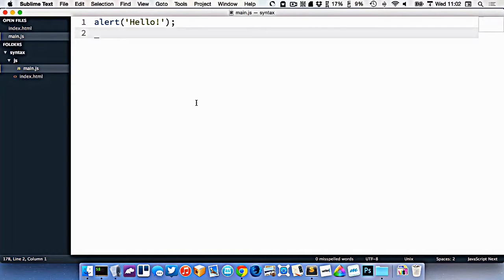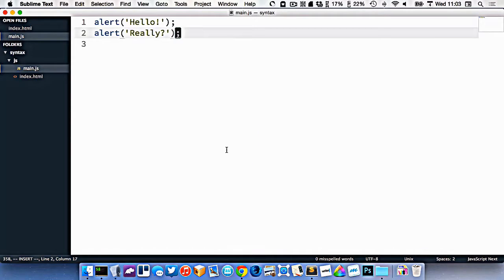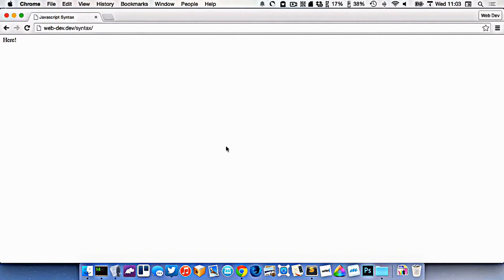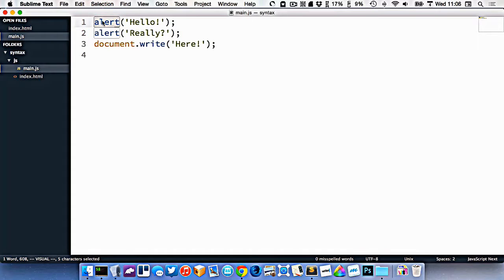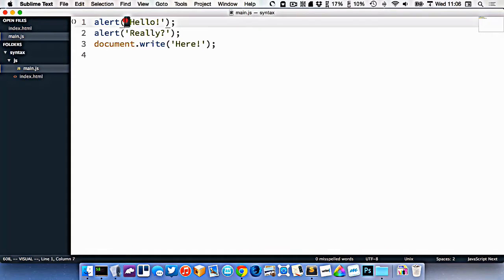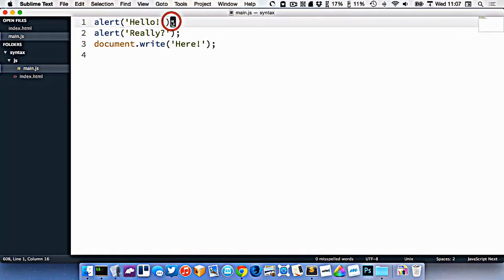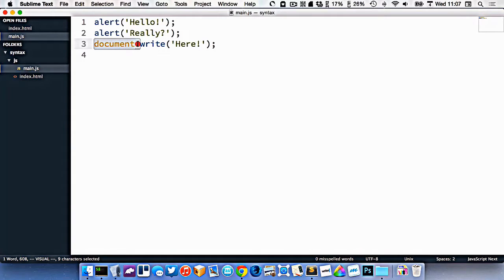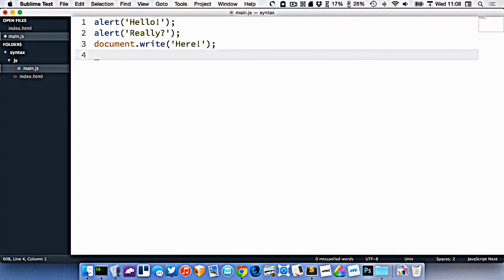Program Flow In Javascript